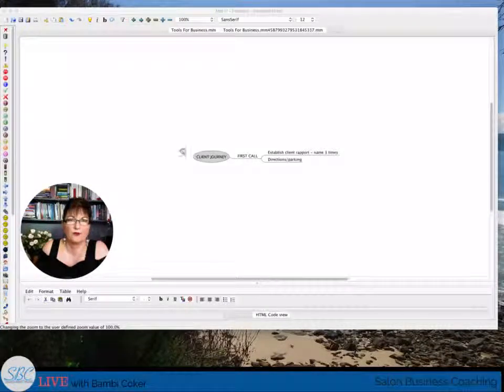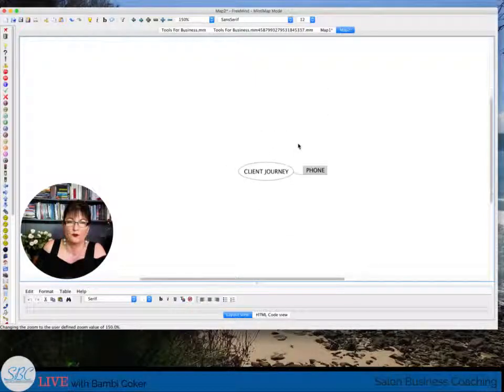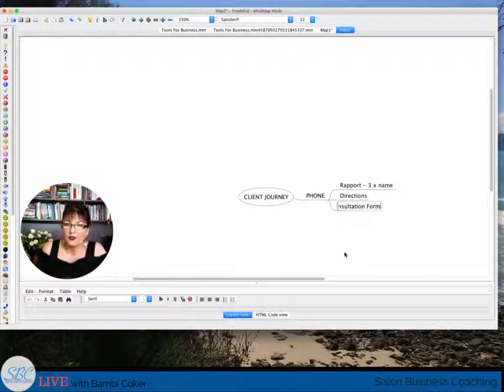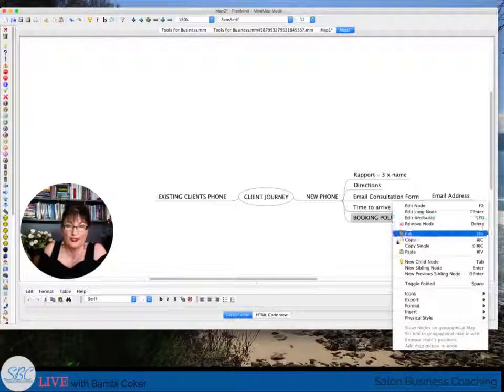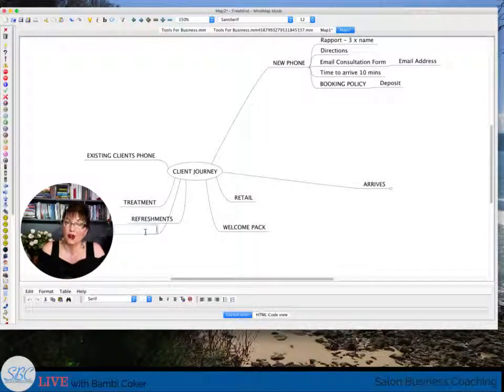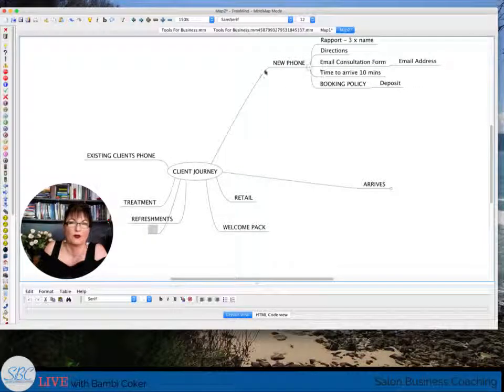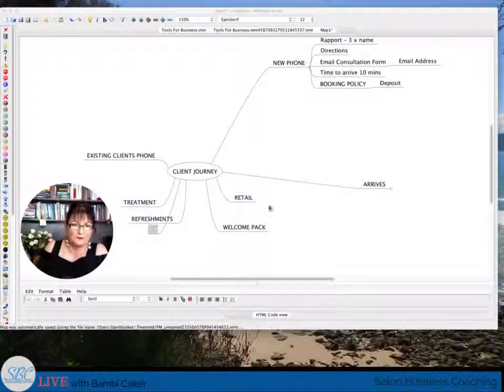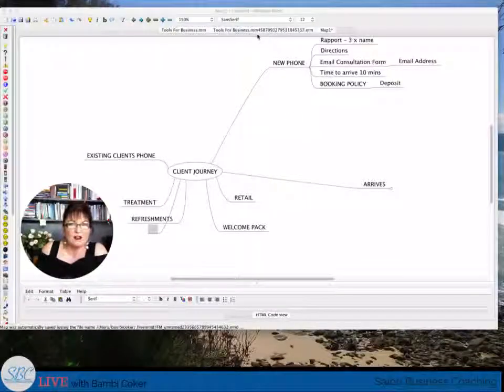How To Create A Client Journey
Creating that important client journey doesn't have to be hard. If you need help create one in your Salon, Spa or Clinic contact Bambi